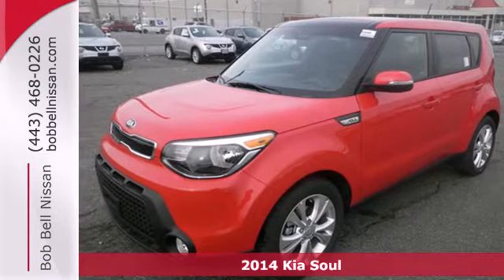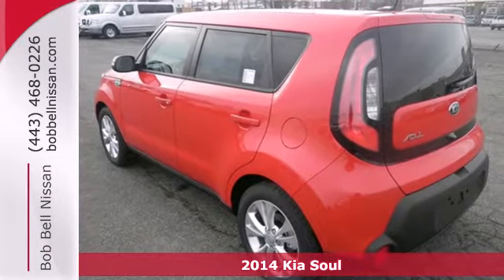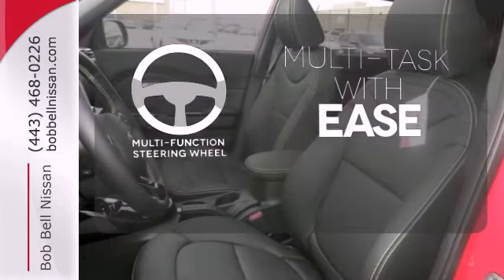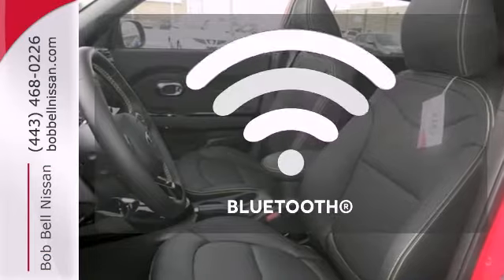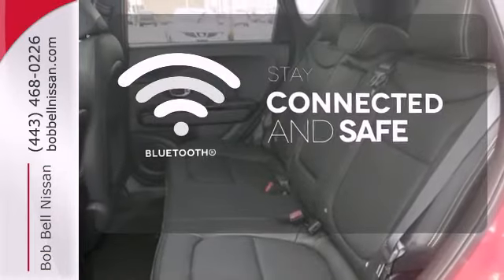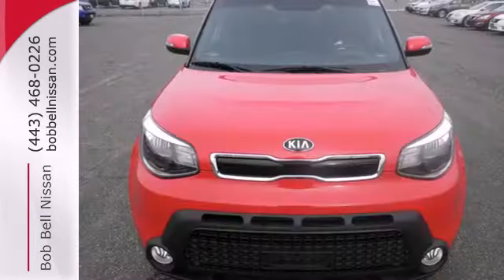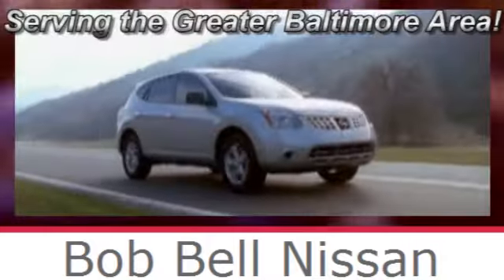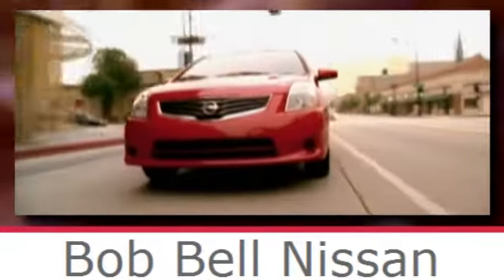2014 Kia Soul Baltimore MD Dundalk, MD K40309 - SOLD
Year: 2014
Make: Kia
Model: Soul
Trim: +
Engine: 2.0L 4 cyls
Transmission: Automatic 6-Speed
Color: Inferno Red
Interior: Black
Stock #: K40309
Gets Great Gas Mileage: 31 MPG Hwy! It has nice optional equipment like: Primo Package Audio Package UVO w/eServices Package Carpeted Floor Mats Wheel Locks...

7900 Eastern Ave.

Address:
7900 Eastern Ave